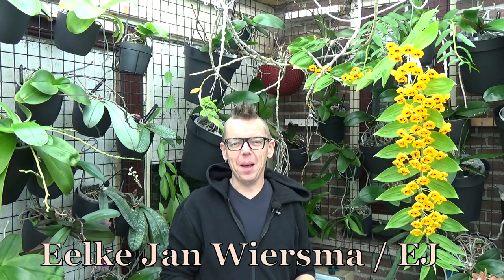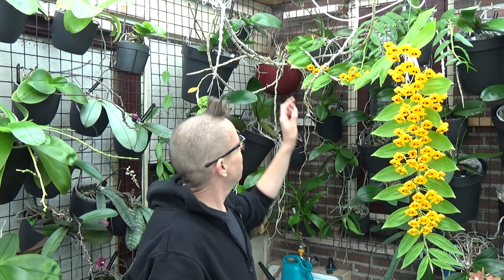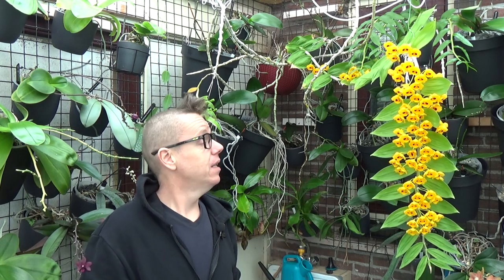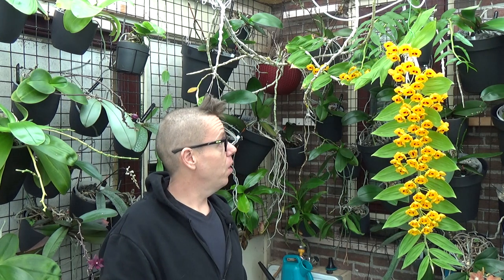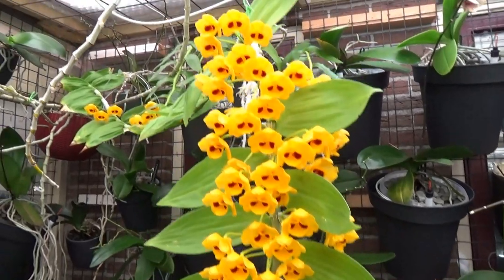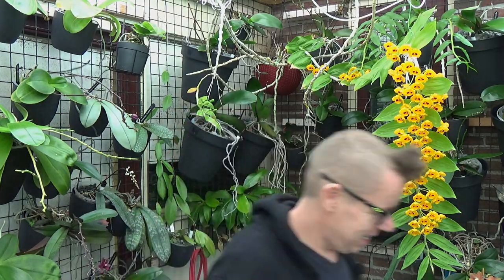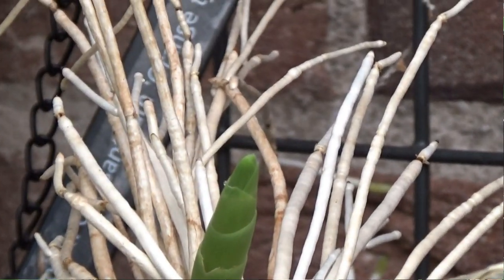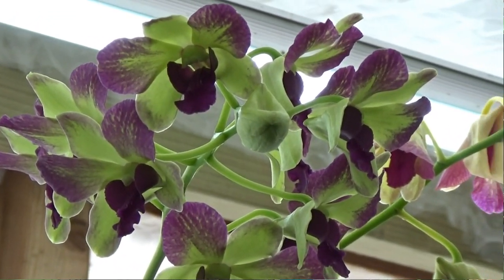A look at my Dendrobium Chrysantum 'orange', a care request video!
A care request video on my Dendrobium Chrysanthum 'Orange'! :D

"Stuff" that I use:
Feed:
Rain mix:
Pot's:
Black self watering pots:
ELHO Brussel pots (different sizes!):
Net pots:
Small:
Watermeter:
Media:
Small Pumice:
Watering:
Pump and hose: